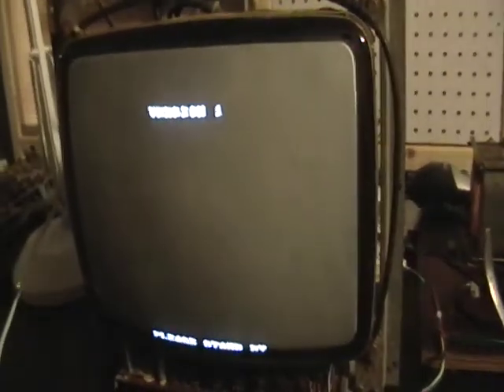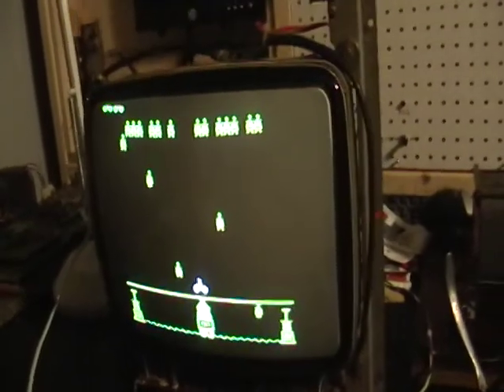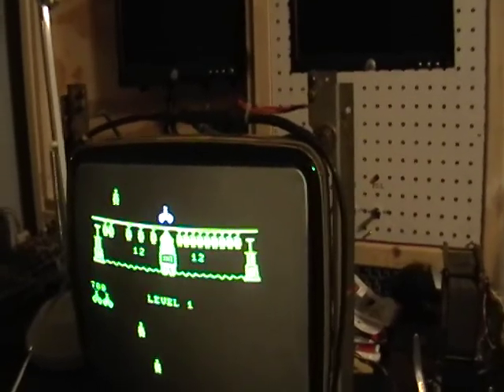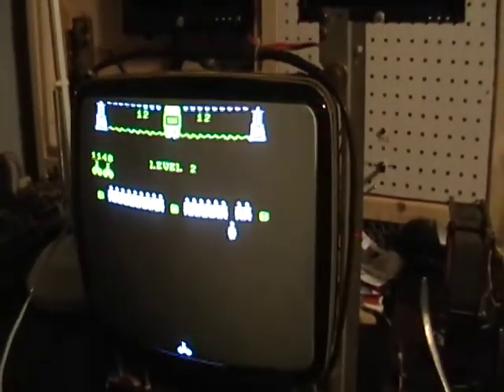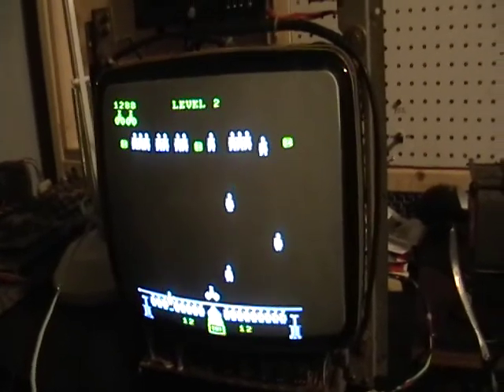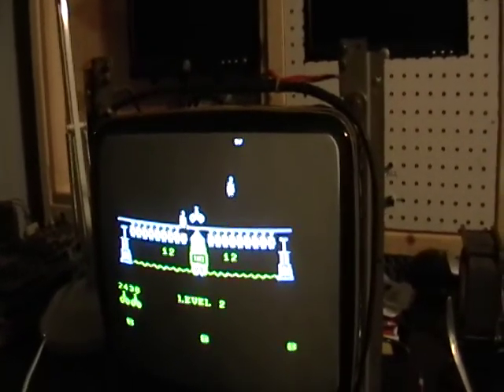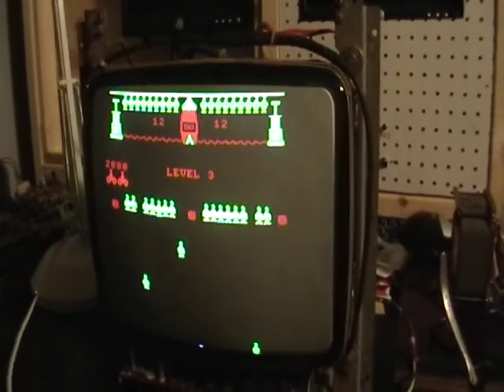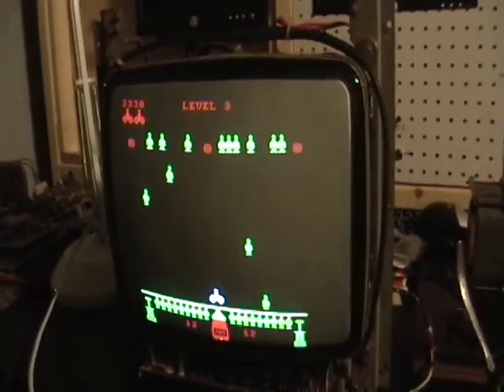Teeter Torture PCB experiment - Part II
At least now I can see what's going on.